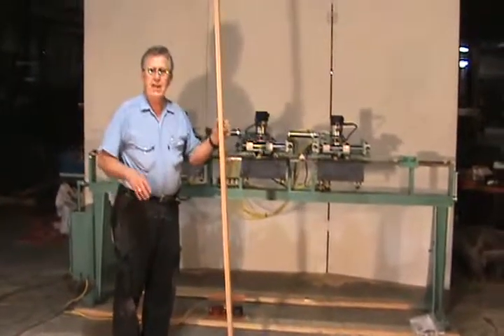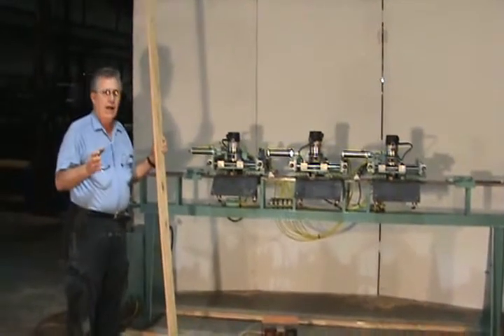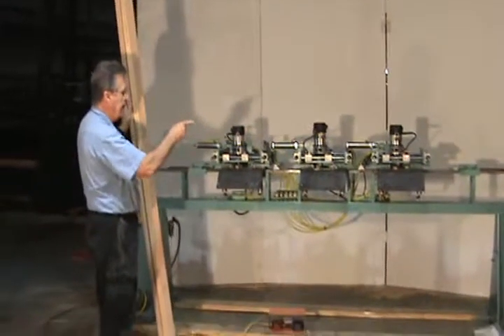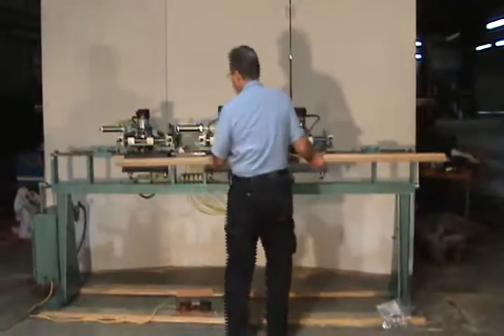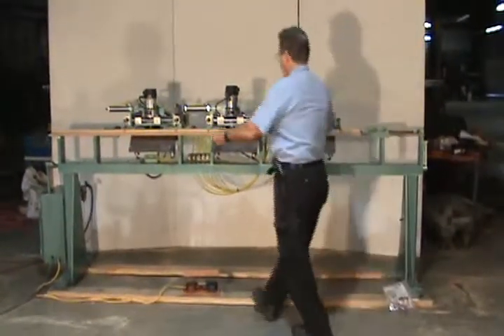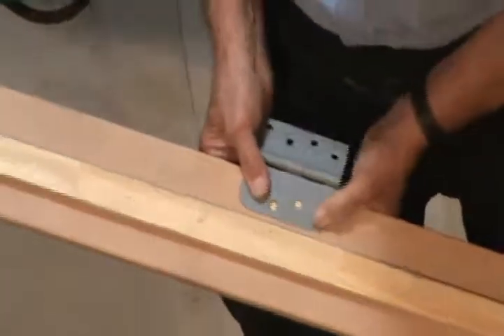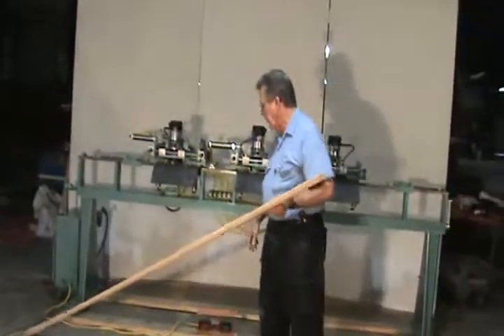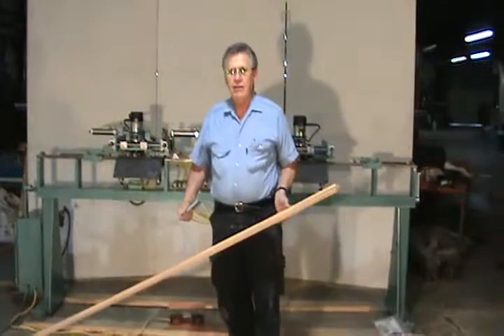modified 950-3 hinge jamb machine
KVAL 950-3 Hinge Jamb Machine  for 5/8" and 1/4" radius hinges equipped for 3 hinge capability, 1-3/4 HP routers.  Jambs are placed into position manually,and all other operations are automatic

8 foot jambs can also be routed for hinges.  8 foot jambs must be ran twice.  See the video for more information regarding routing 8 foot jambs.

Capacity 8 jambs per minute at 5/8" radius and 6 jambs per minute at 1/4" radius.

Installation by technician if required is available at an extra charge.

Condition: Excellent, tested and calibrated and will set to your specifications.  Rebuilt and painted, new air lines, new 1 3/4 HP Porter Cable Routers

Manufacture date:  Rebuilt in 2010

Location:  Warner, Oklahoma

Price  $11,500.00

Option A:  Extra cylinders and machine logic rout either 5/8" or 1/4" radius hinges included in this machine

Specifications:

    * Air requirement: 6 CFM at 90psi (standard)
    * Electrical requirement:  120 volt single phase 34.5 amps
    * Footprint approx.:  4-1/2' x 9'
    * Shipping Information:  136" L X 56" W X 57" H 1200 Lbs.